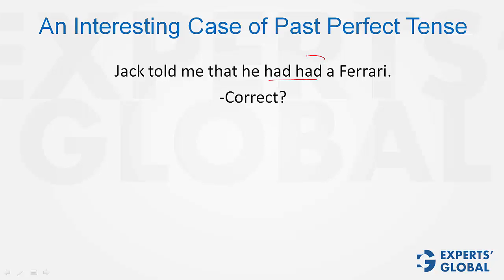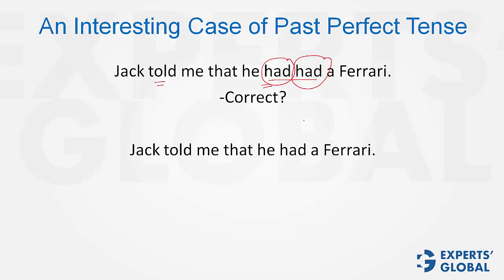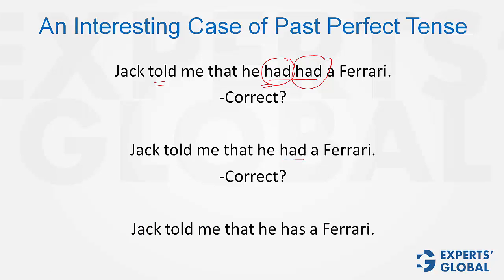Use of two "Hads" simultaneously | GMAT Shots | Experts' Global GMAT Prep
Watch this short video to understand the rare usage when had is used twice simultaneously in a sentence. Useful for GMAT sentence correction questions.